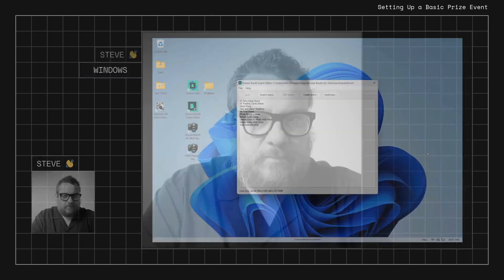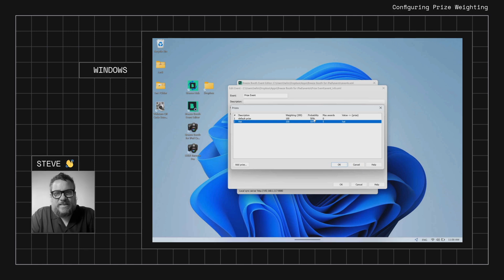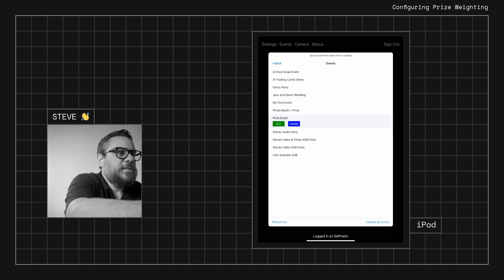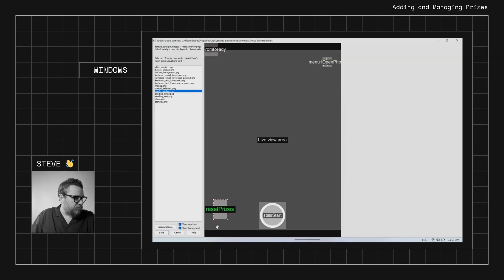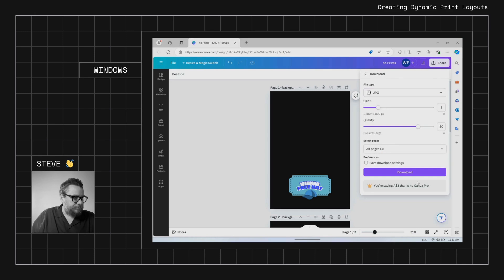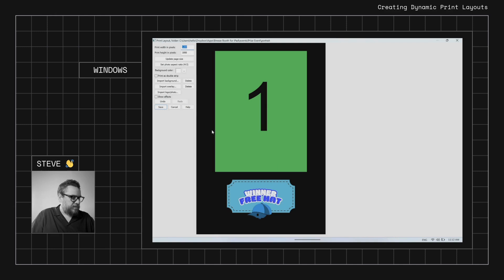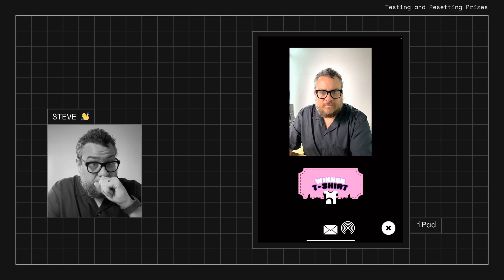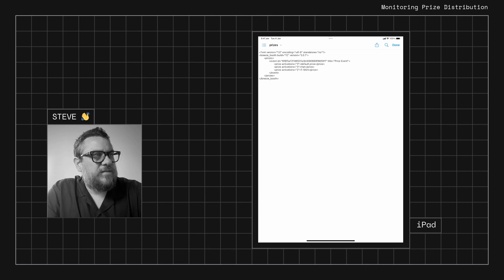Prize Mode. Give away Prizes, Coupons and Codes with your Photo Booth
Mastering Prize Mode in Breeze Booth for iPad: Setup and Customization

In this video, we explore the new prize mode feature in Breeze Booth for iPad, a unique way to distribute prizes, vouchers, and coupons through a photo booth. Learn how to use the new prize token for print layouts, text messages, and emails, ensuring guests know their prize. We demonstrate a basic setup using print layout text captions and show how to use the token to alter backgrounds or overlays. Watch us set event parameters, configure prize quantities, adjust weighting for probability, and create dynamic visual elements with Canva. This tutorial also includes tips on managing prize distribution at events and verifying prize activations in real-time. Perfect for event organizers looking to add an engaging element to their photo booths.

00:00 Introduction to Prize Mode
00:47 Setting Up a Basic Prize Event
02:10 Configuring Prize Weighting
07:06 Adding and Managing Prizes
10:16 Creating Dynamic Print Layouts
13:59 Testing and Resetting Prizes
15:18 Ensuring Prizes Are Always Available
17:42 Monitoring Prize Distribution
18:20 Conclusion and Next Steps